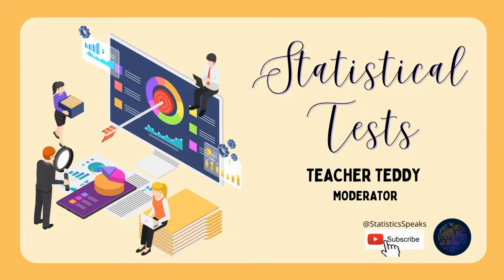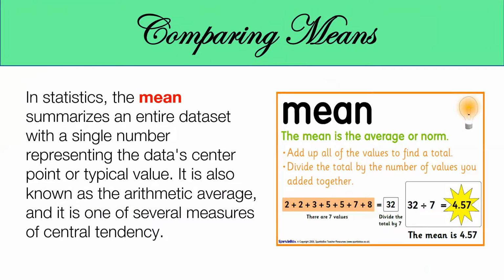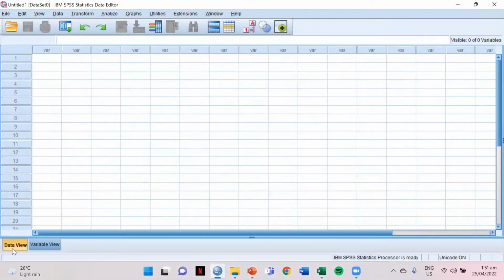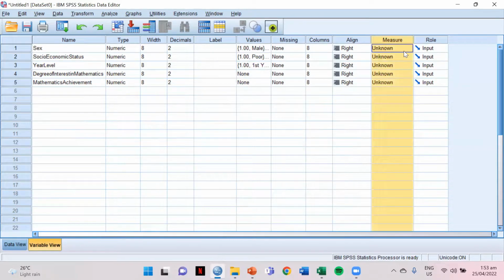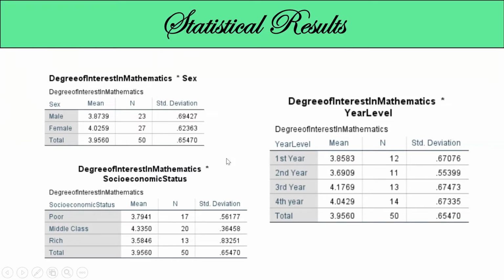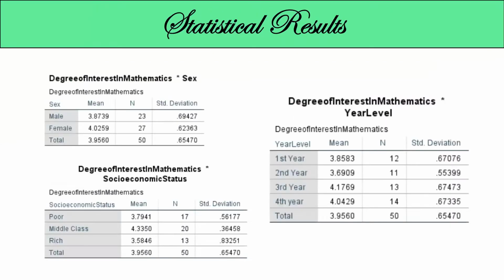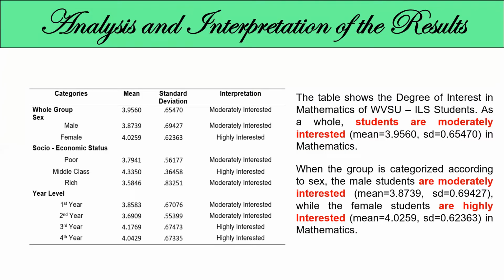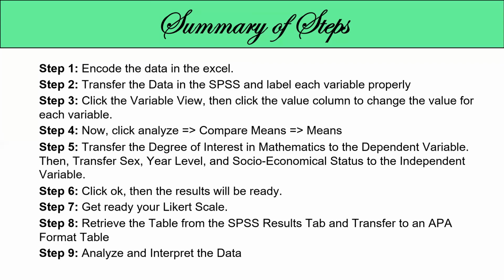Statistical Test Series - EPISODE 1: Comparing Mean